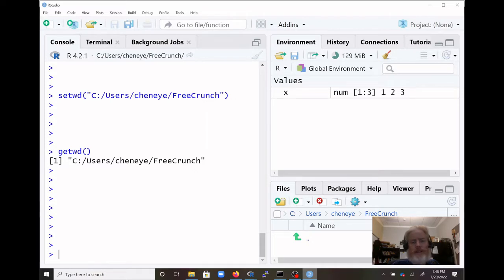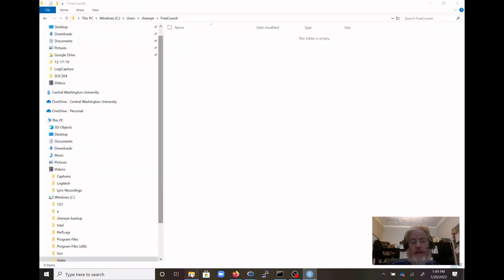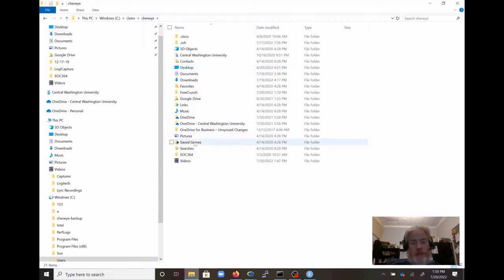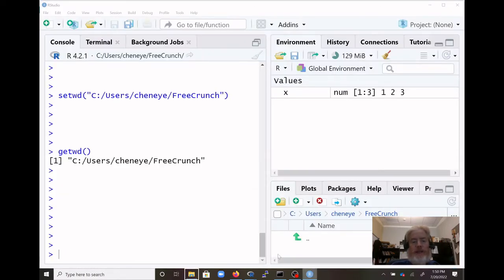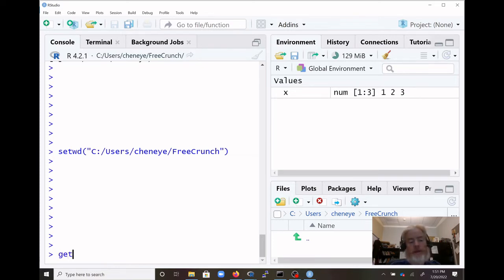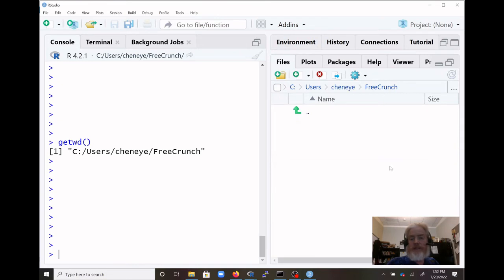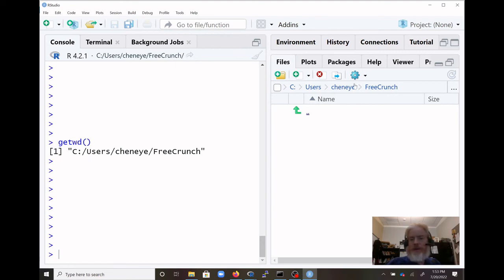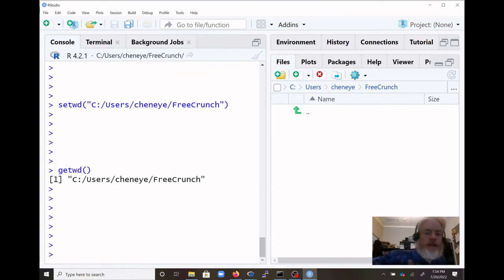Setting the working directory in RStudio.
If you are going to read a data file into your R session from an external source, the first step is set the working directory.  In this video you learn how to set the working directory in RStudio.